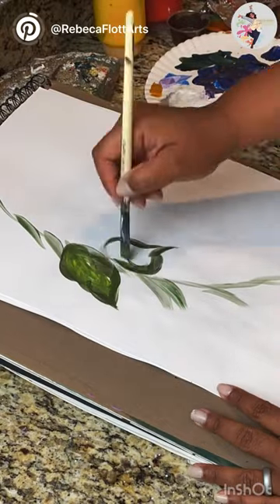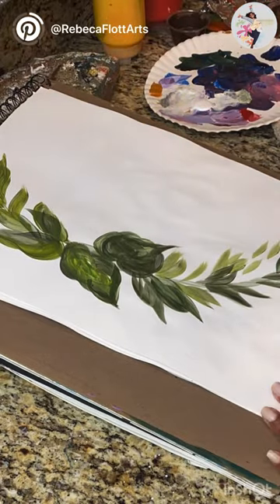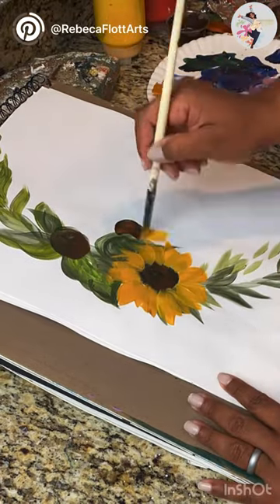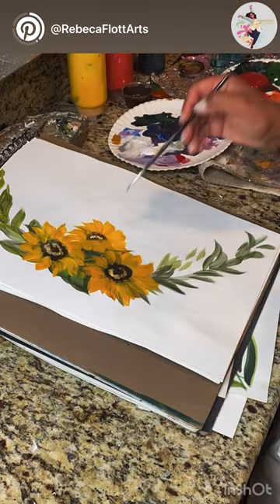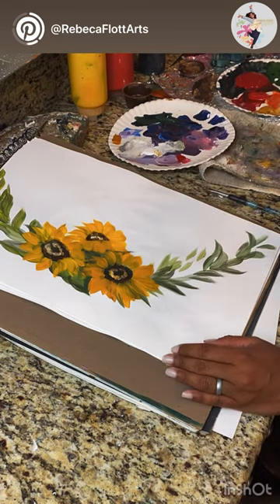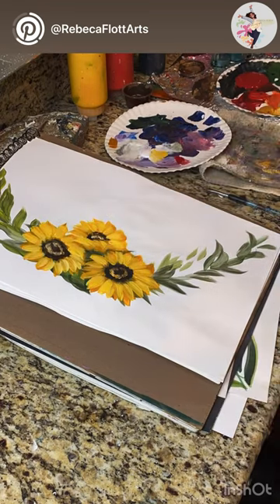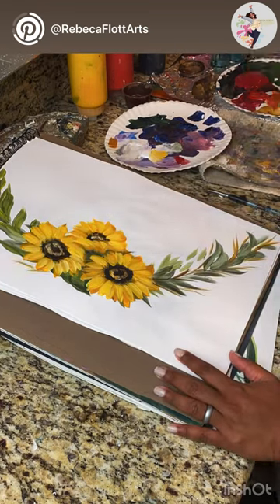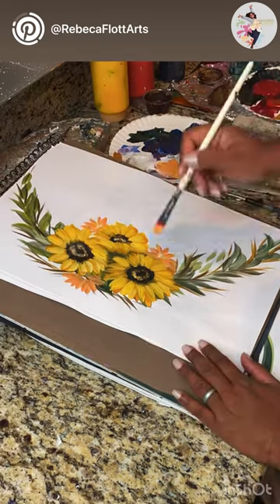Time-lapse flowers wreath art myjourney painting artist